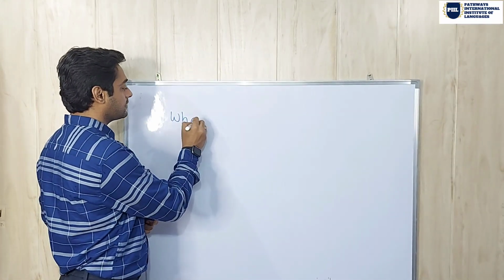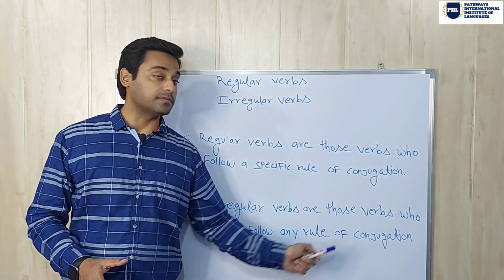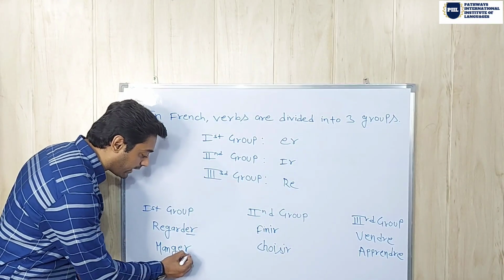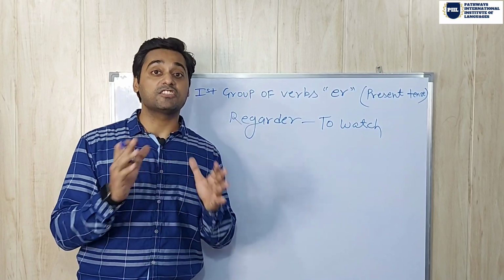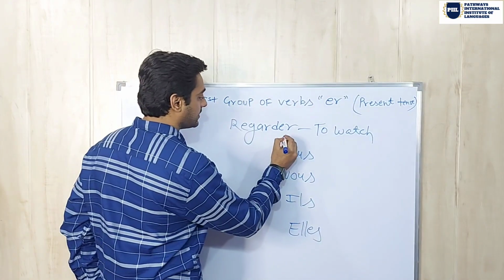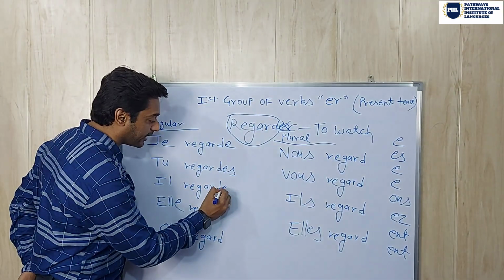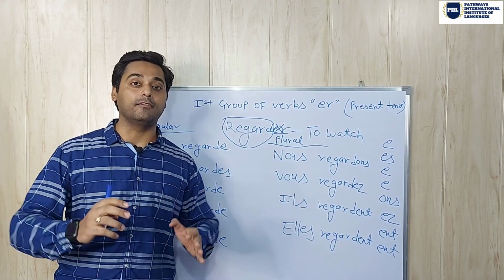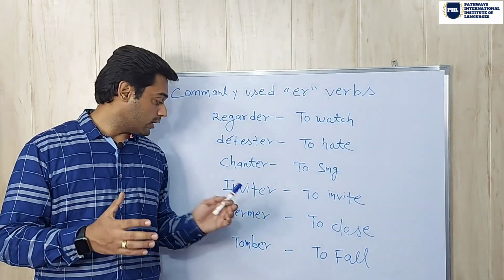French verbs Conjugation | Regular ER verbs in French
Verbs play a very important role in a language. In this video, I have shared about Regular "ER" ending verbs in French. How to conjugate Regular "ER" ending verbs in French ?
Group 1 Verb.